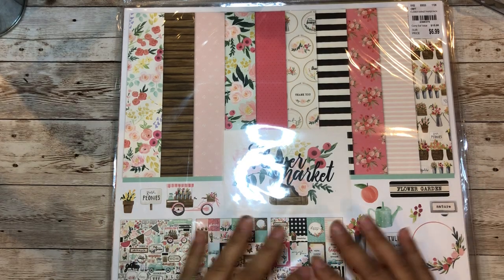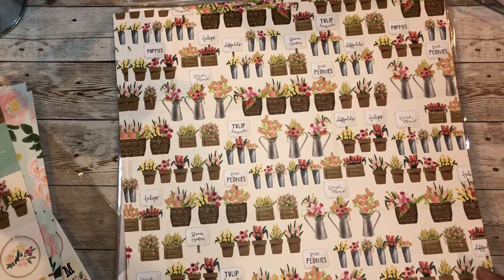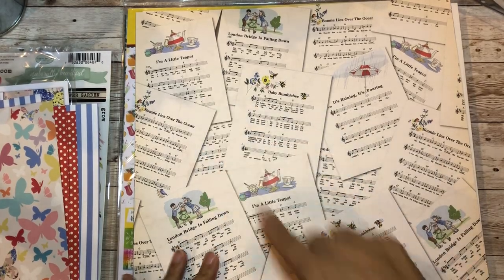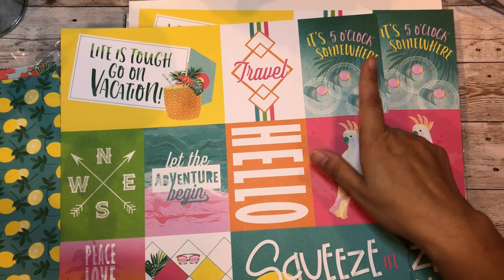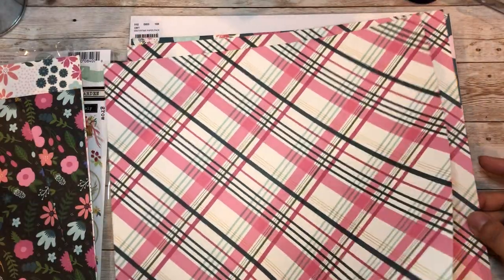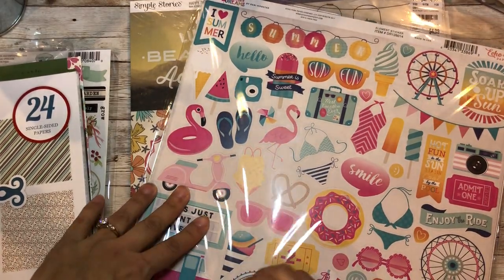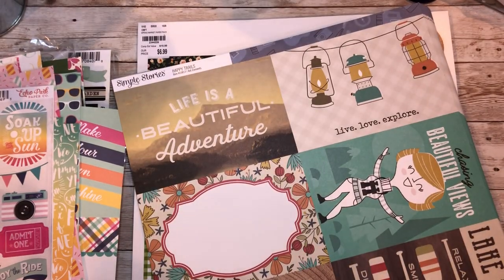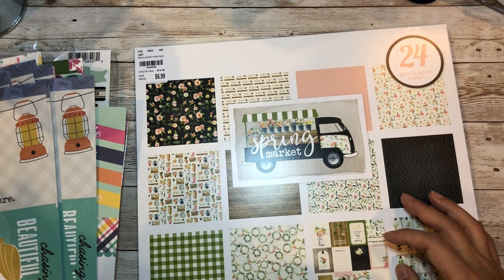Tuesday Morning Haul Part 2 (2021)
Hope you’re all having a great New Year!  Some more hauls from Tuesday Morning.

***COPPA REGULATIONS ***

—This Channel is an Adult Crafting YouTube Channel and is not intended for CHILDREN under the age of 18 years old.—